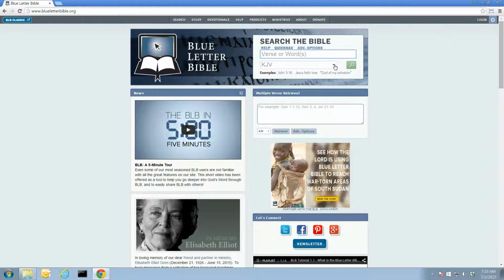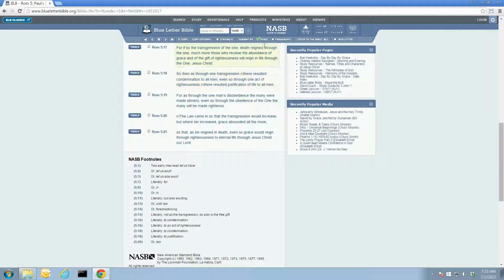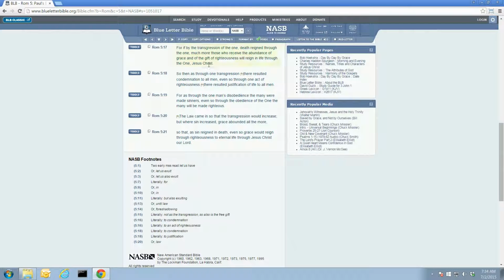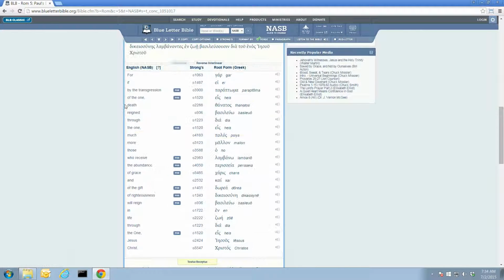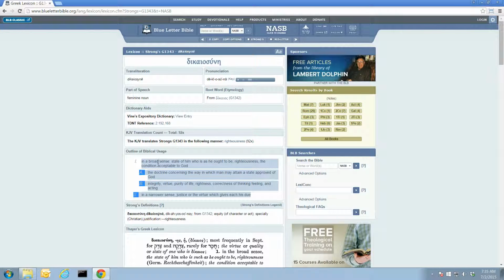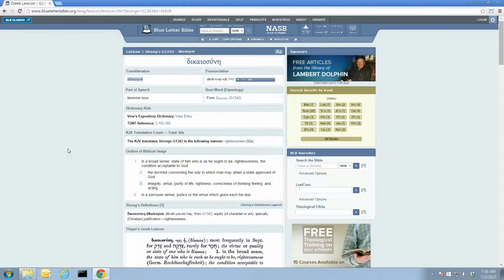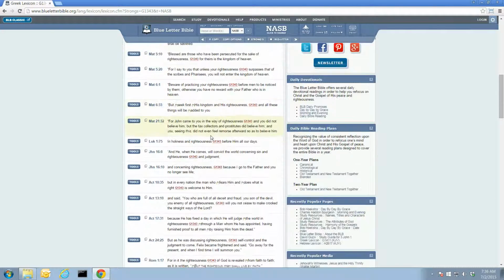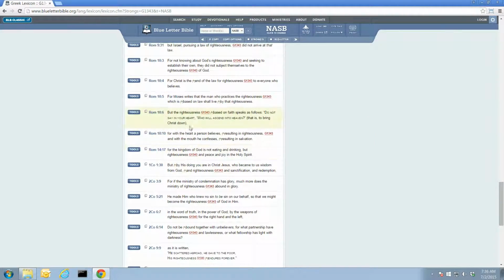Blue Letter Bible Demo